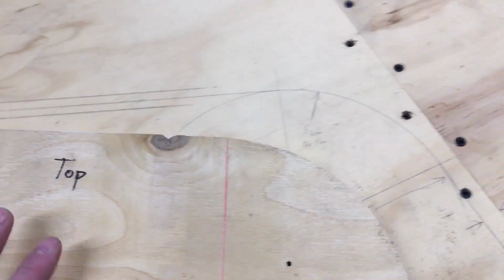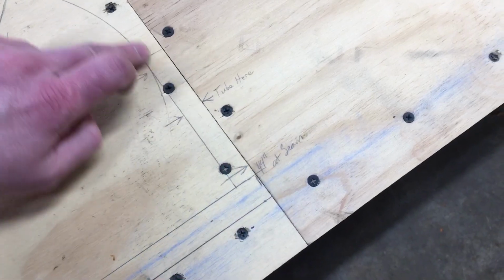Legal eagle xl-D25 tail beginnings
Layout of how i plan to build my horizontal stabilizer